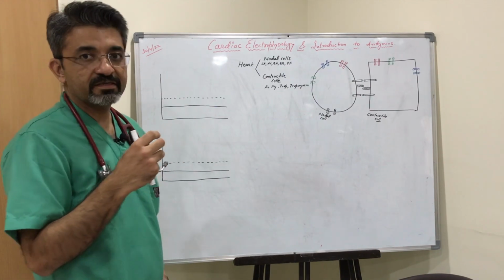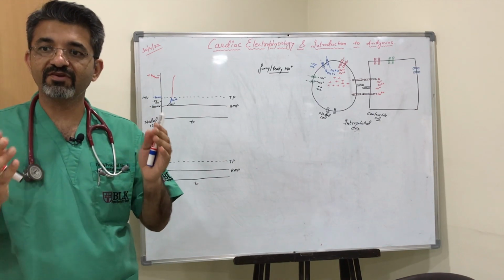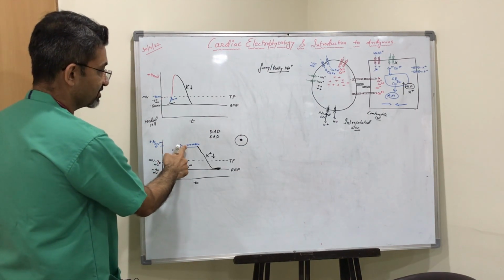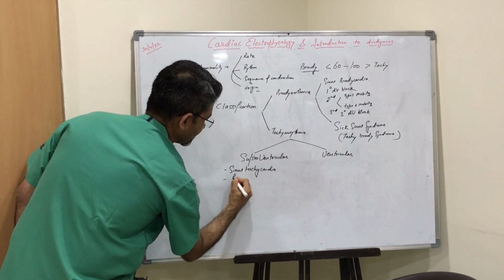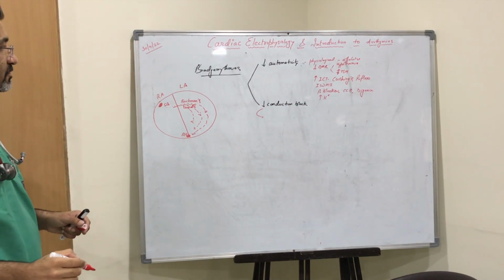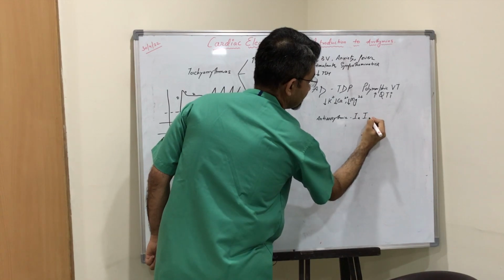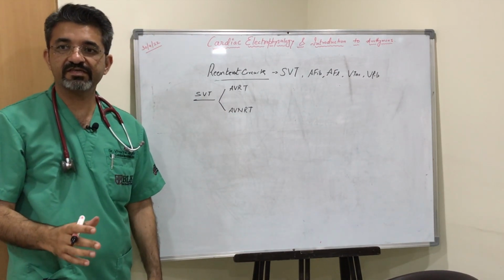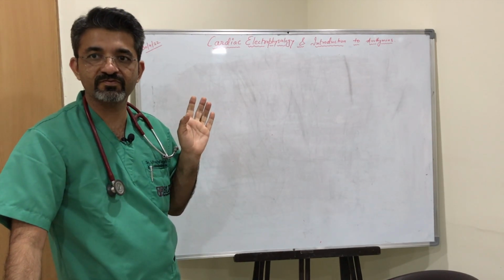ECG Basics: Chapter 2 - Cardiac Electrophysiology & Foundation of Arrhythmias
Our "ECG Basics" series are directed at students of medicine who wish to get a good working grasp on the various concepts of ECG which they need to utilise in their day-to-day delivery of medical care. With brevity as our underlying principle, we have kept these lectures concise and practicable. In the second chapter of this series, we focus on cardiac electrophysiology and the foundation of arrhythmias. In clear succinct manner, our marathon doctor will guide you through the topic. You wanted ECG on your fingertips. Didn't you? We have curated it for you here.The video might seem long, so better arrange some popcorns! We thrive on your feedback.